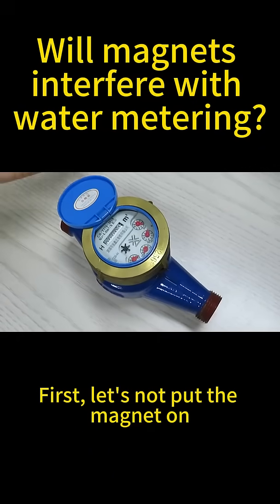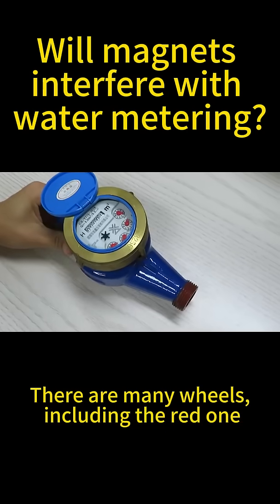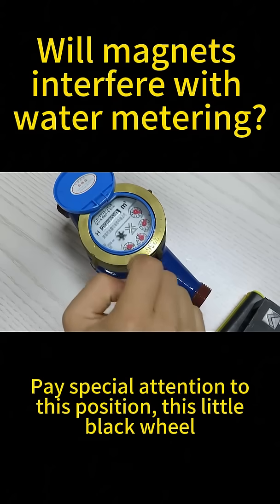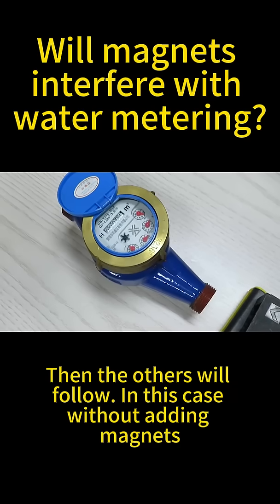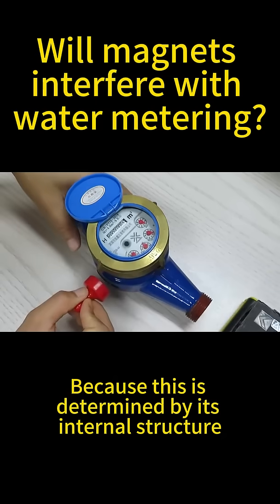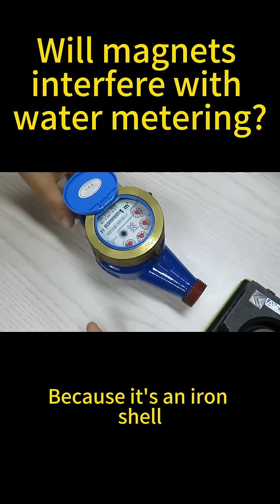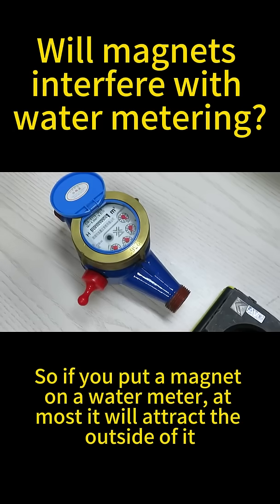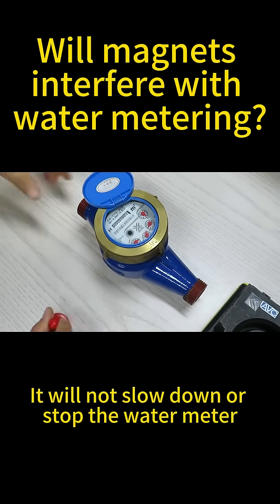Mechanical water meters are not affected by electromagnetic waves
Mechanical water meters measure water consumption by driving the impeller to rotate with mechanical energy and using a gear transmission mechanism to drive the counter. They do not involve electromagnetic induction or other mechanisms related to electromagnetism, so they are not subject to electromagnetic interference under normal circumstances.
However, electromagnetic water meters and smart water meters can be affected by electromagnetic waves. The working principle of an electromagnetic water meter is based on Faraday's law of electromagnetic induction. When the excitation coil in the sensor is energized, a magnetic field is formed. When conductive water flows through the magnetic field, it cuts the magnetic field lines and generates an induced electromotive force. The data is collected by the electrodes and sent to the converter for processing and conversion, thereby obtaining the flow data. If there is a strong electromagnetic field around, it may interfere with the magnetic field distribution inside the electromagnetic water meter, affecting the accurate measurement of the induced electromotive force and subsequently leading to measurement errors. Smart water meters, due to the presence of electronic components and sensors inside, are also prone to electromagnetic interference. External electromagnetic harmonics may cause smart water meters to fail to operate normally, and in severe cases, even lead to equipment damage.